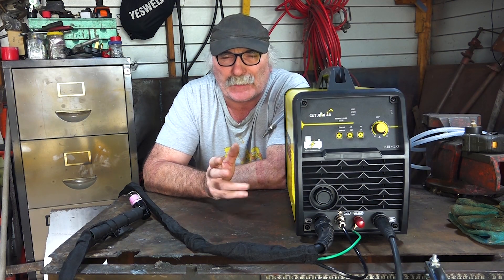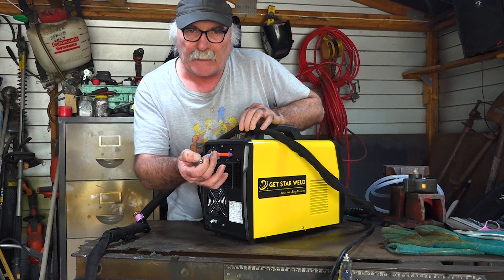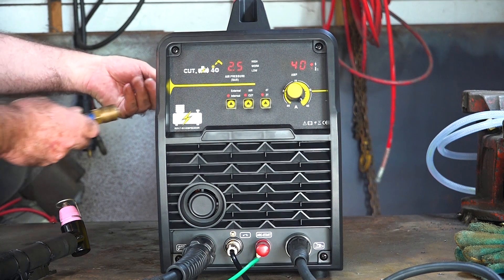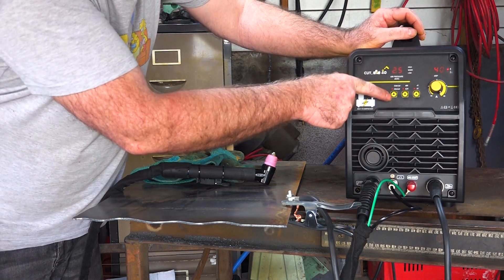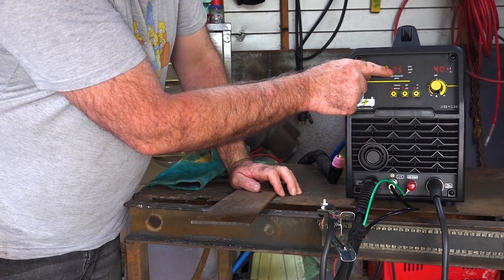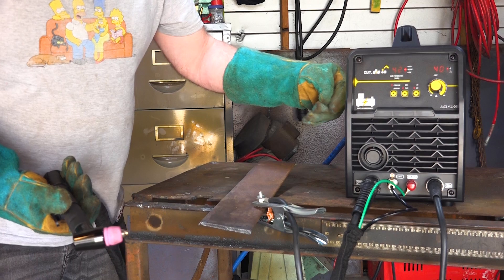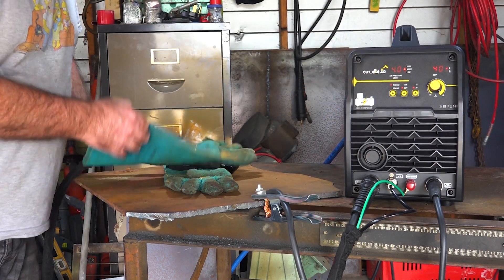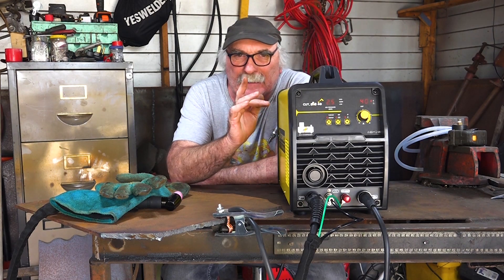The Hype vs Reality: Plasma Cutter With Built In Compressors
In this video, we'll take a look at the hype vs reality of a plasma cutter with a built-in compressor. Is it worth the investment? Find out as we discuss the importance of the air supply, the specifications you need to know, Normally for a 50 amp plasma cutter you will need at least a 3 HP compressor with an air delivery of at least 100 lt per minute .So How Does a little air compressor inside your plasma cutter work?

Hey there! Let's keep the DIY fun going strong by buying me a coffee – your support helps fuel our creative adventures together!